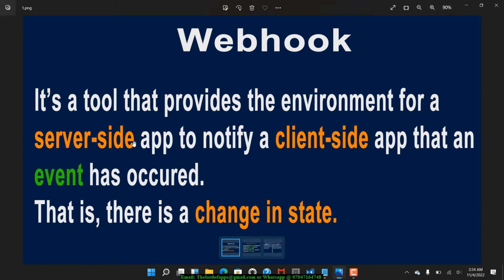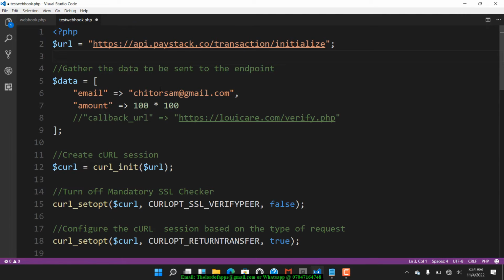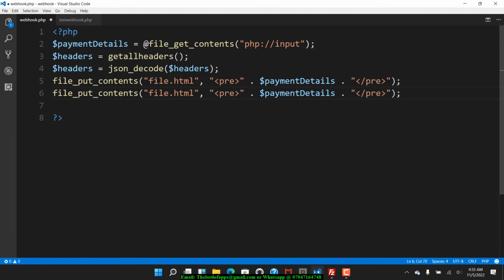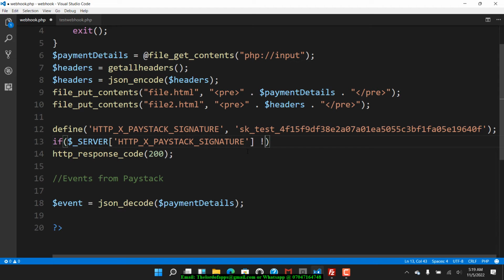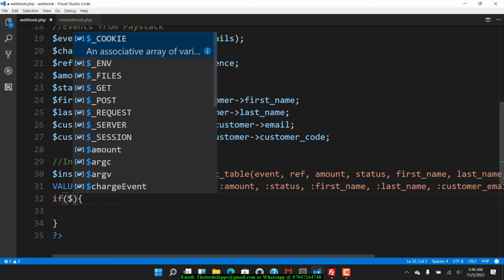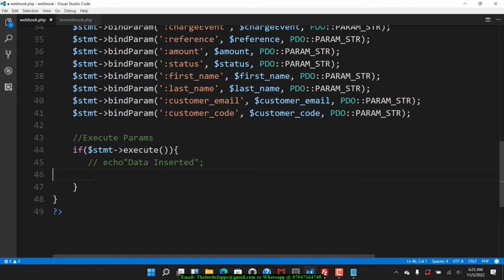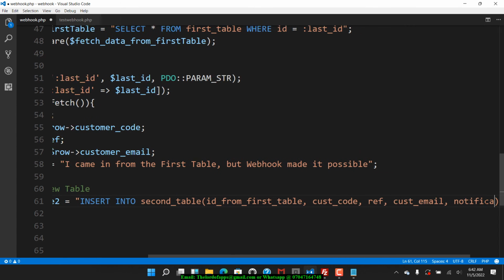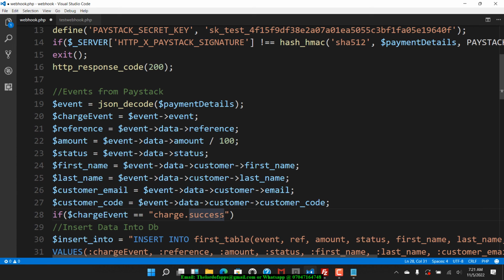Webhook Implementation on Payment gateway, Paystack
In this video, we implemented or integrated webhook from paystack. We were able to create a table on a live domain and insert some data. Webhook is event driven. When there is a change in state, a new webhook execution takes place and gets posted to our webhook URL.